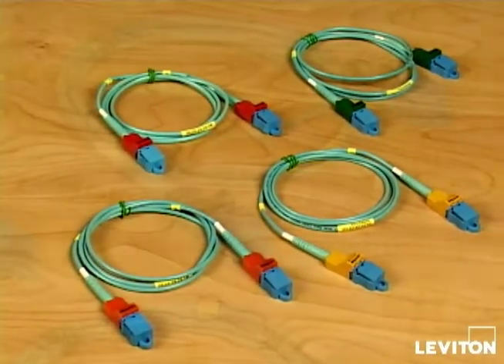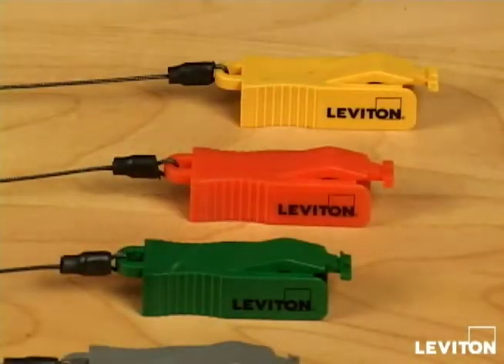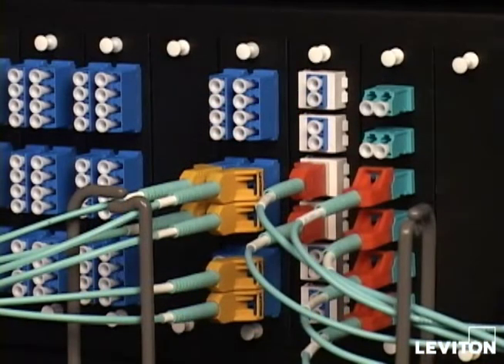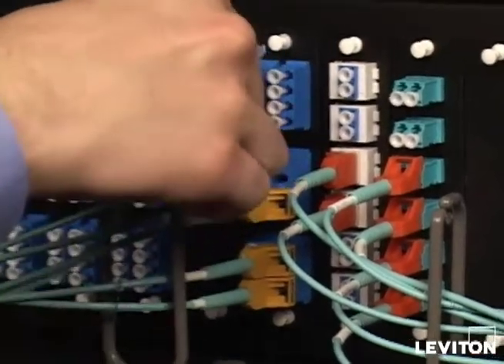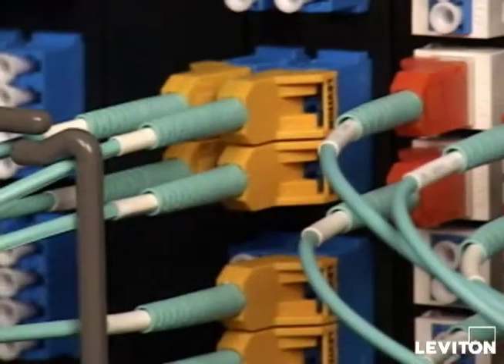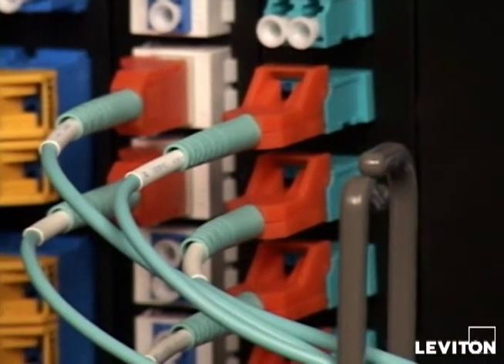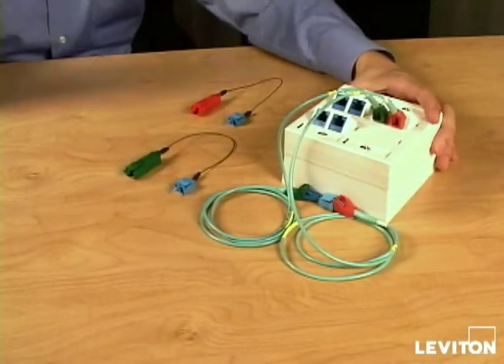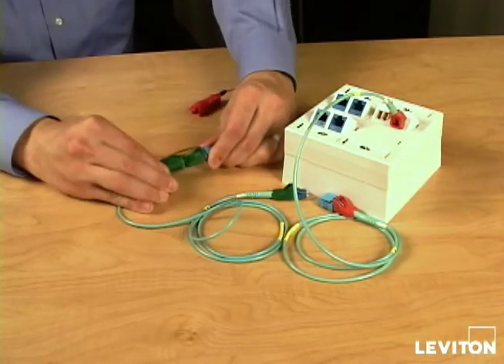Leviton's Secure Keyed LC Fiber System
Leviton's Secure Keyed LC Fiber System prevents unauthorized and inadvertent changes in highly sensitive government applications such as data centers, telecommunications rooms, workstation areas, and secure IT networks, creating an ideal "lock-in" system. Once connected to a port, the connector can only be removed with a matching color extraction tool.